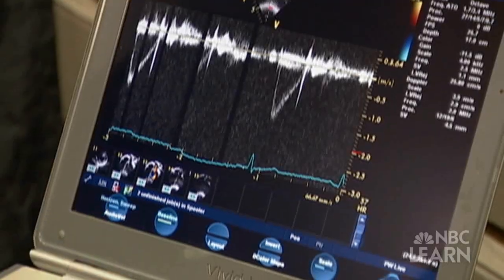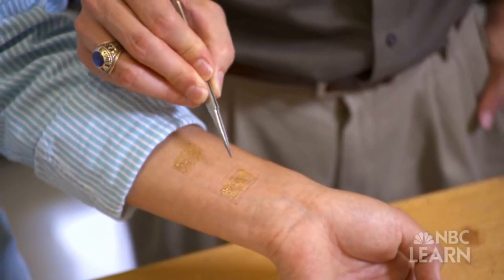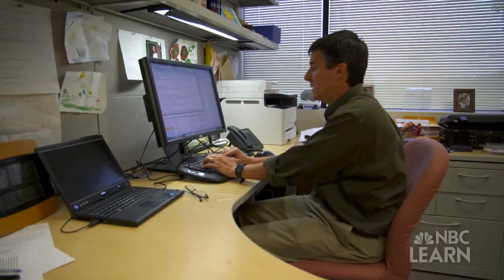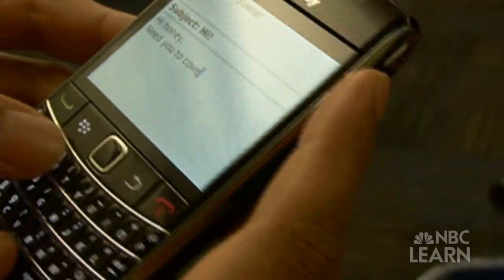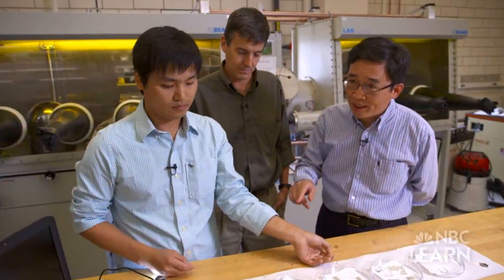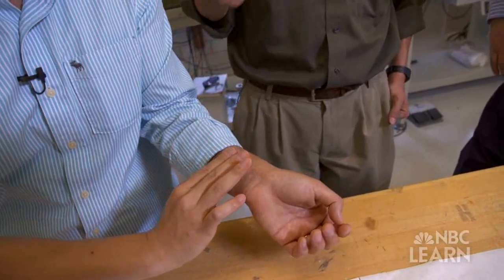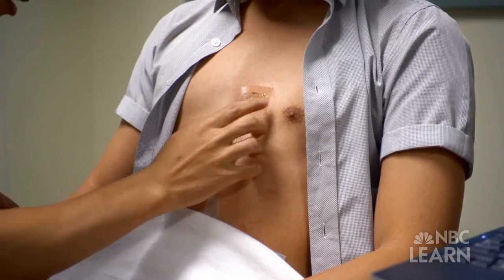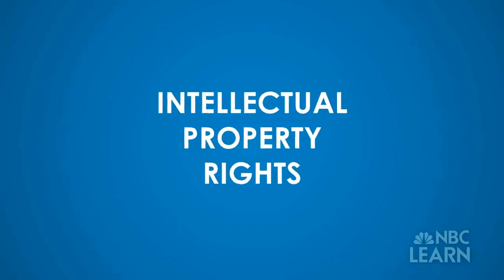Science of Innovation -- Electronic Tattoo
Professors John Rogers and Yonggang Huang have collaborated to design and engineer an electronic tattoo, a microelectronic health monitor that adheres to the surface of human skin. Their work is an example of how collaboration is often a key part of the innovation process.